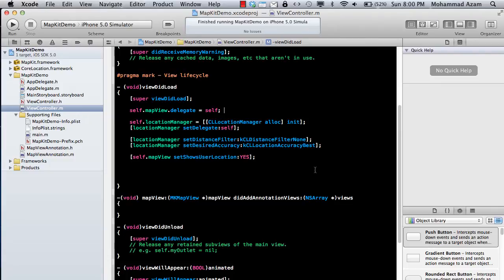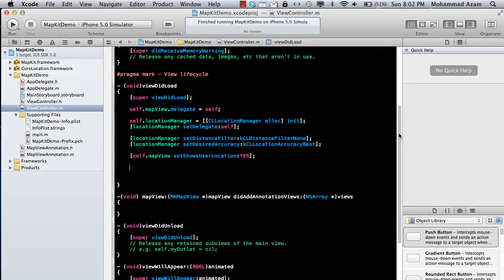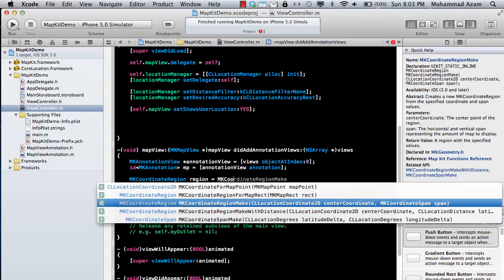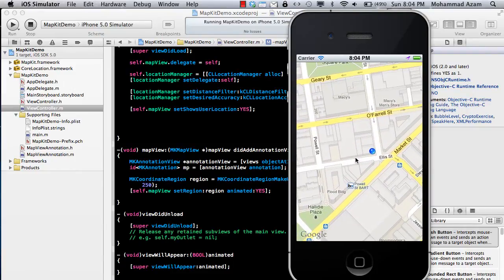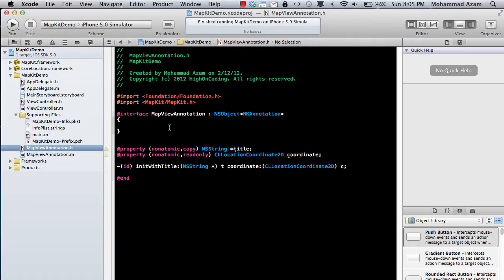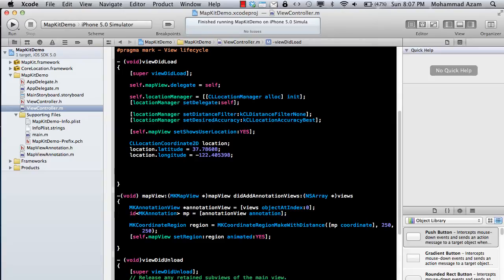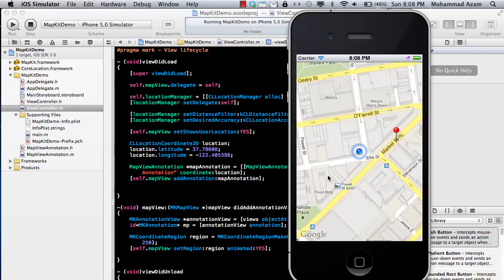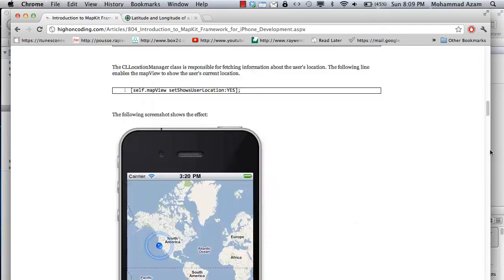Learning iOS Development Part 24 (MapKit Custom Annotations)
In this screencast Mohammad Azam will demonstrate how to add custom annotations to your MapView control. To support the AzamSharp channel please download our iPhone app called "Vegetable Tree" from the app store.